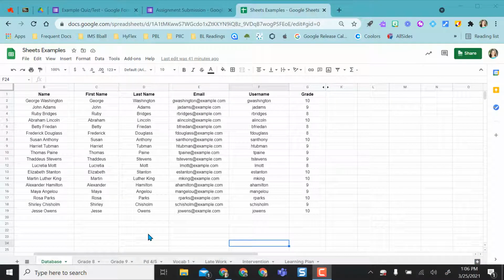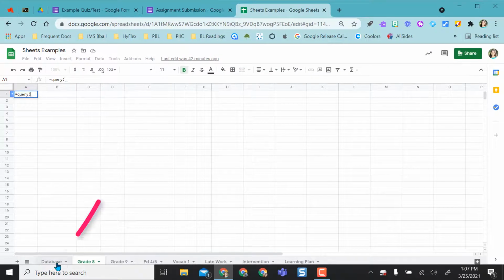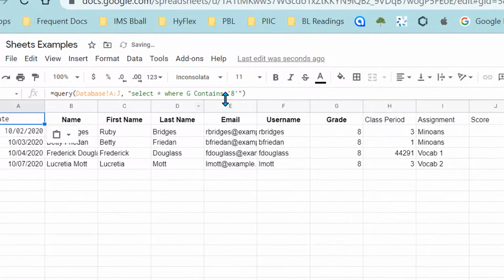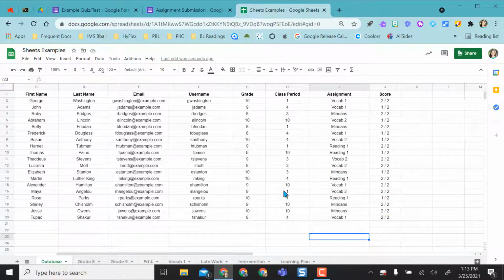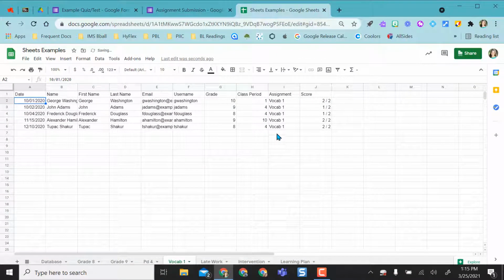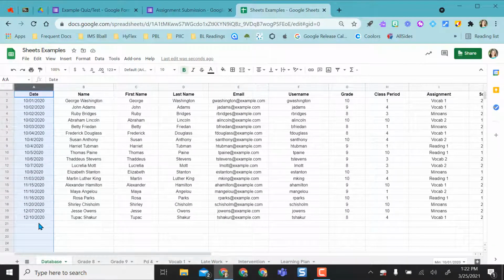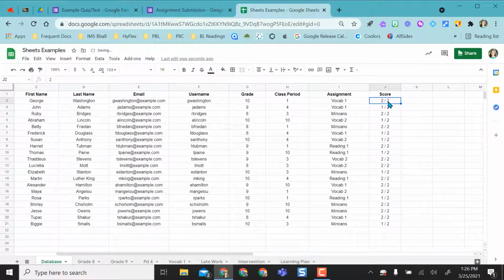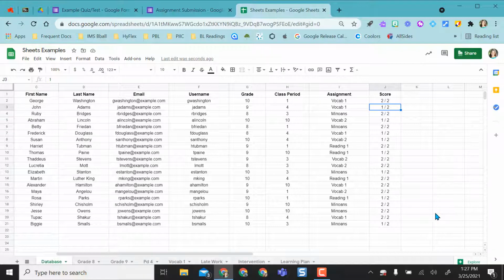Filter Spreadsheet Data Using Query Formula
If you use Google Forms a lot, you'll love the option to filter your incoming responses. Easily view your Google Sheets data and stop using the Filter option on the main sheet.